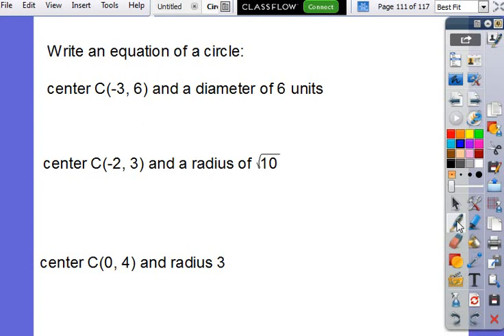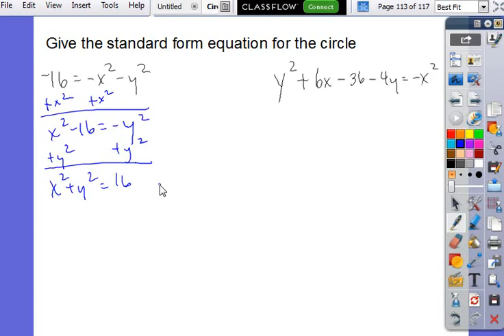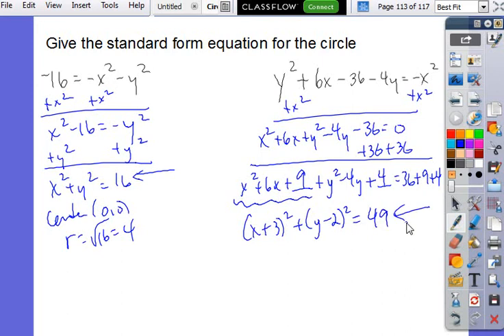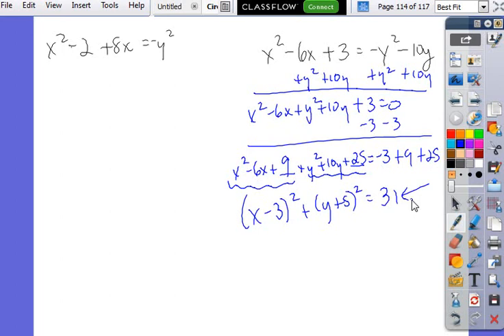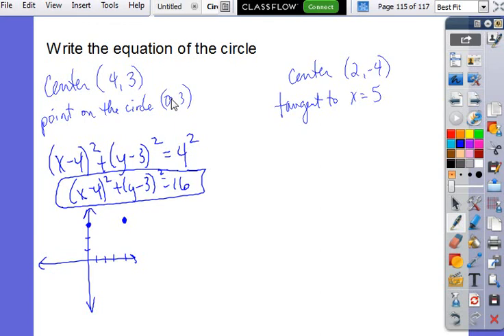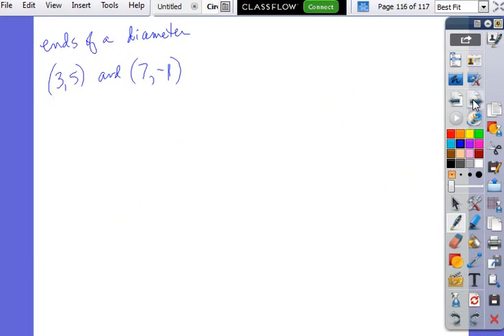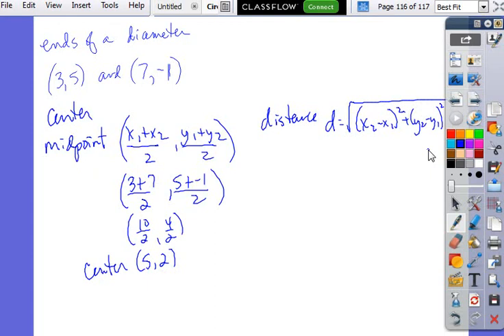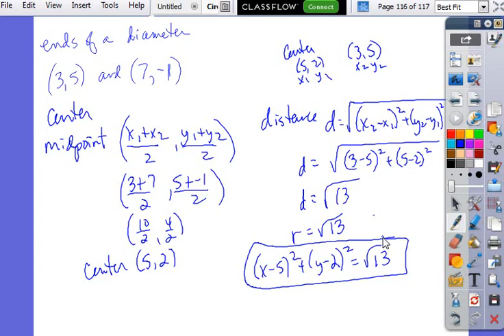Circle equations day 2 18